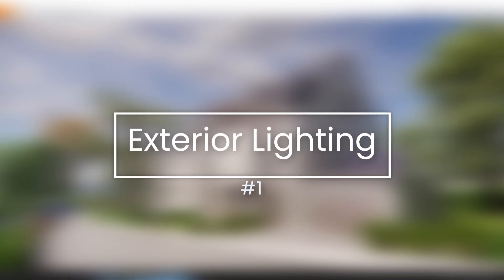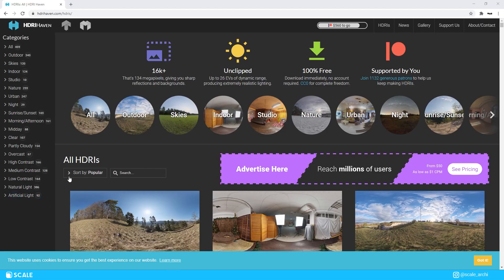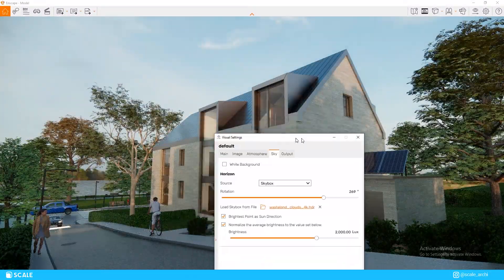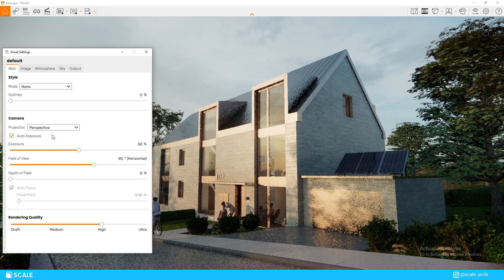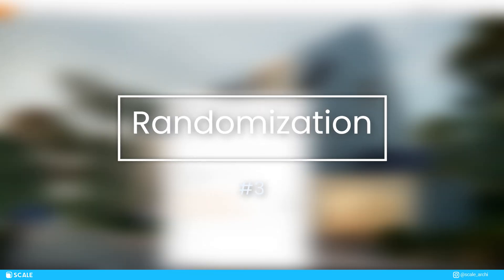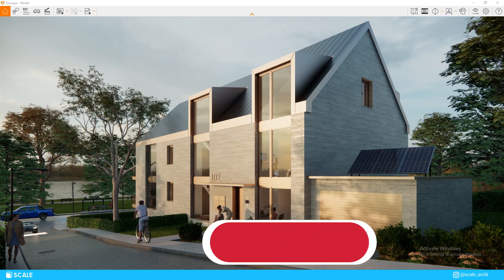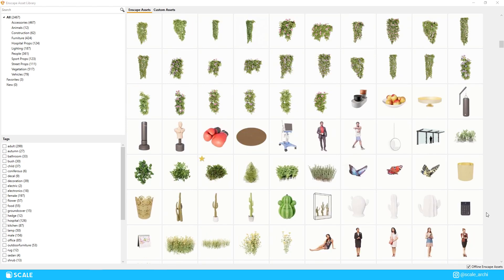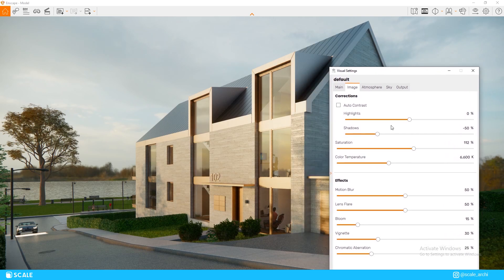Top 4 Beginner mistakes on Enscape